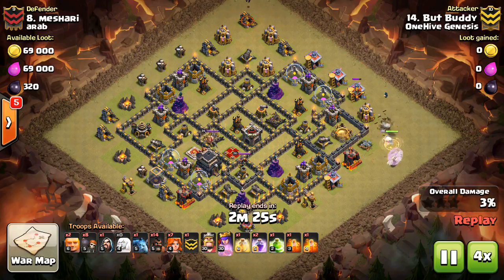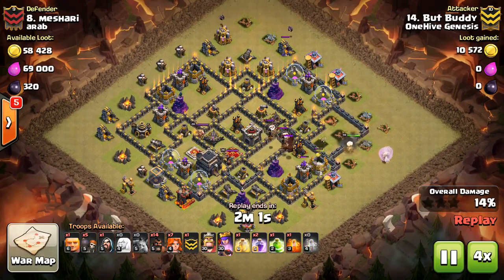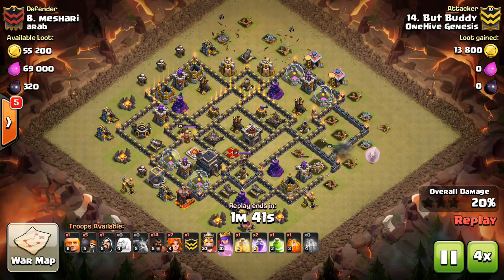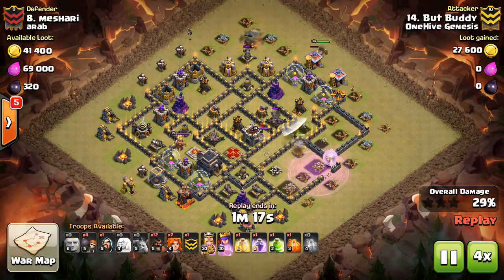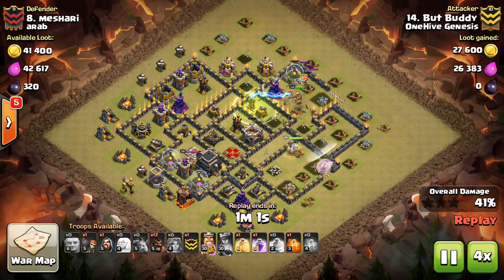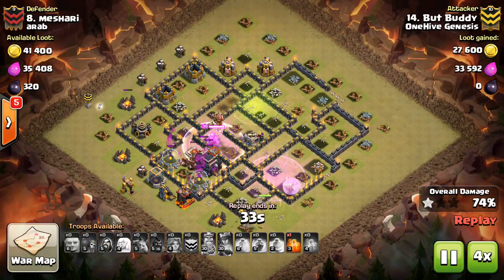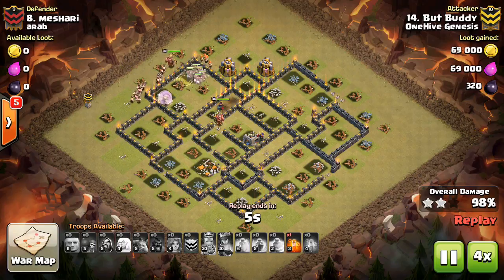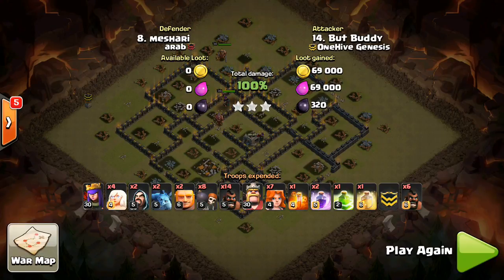Clan War Mini-Tip #27: Hogs/Balloons for Cleanup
Something that many people don't do without thinking too much about it, but this can make a big difference in your raids.

Clash on!